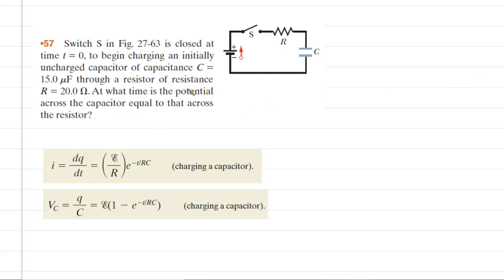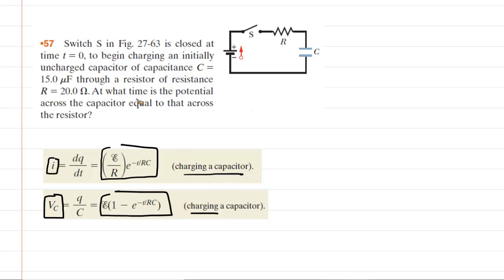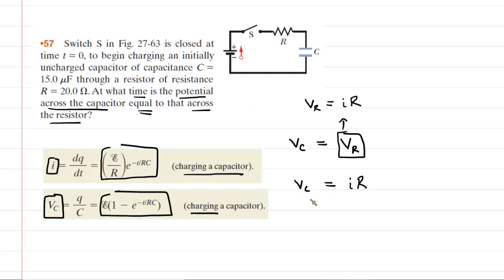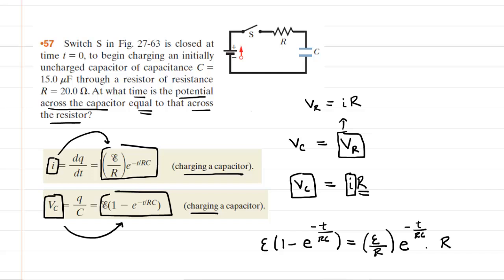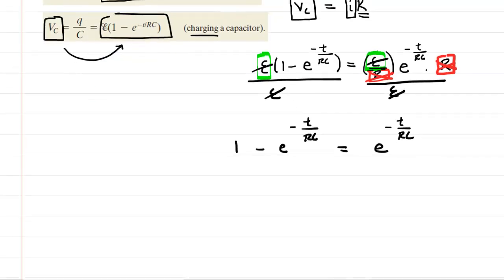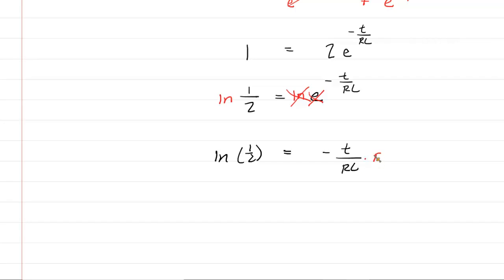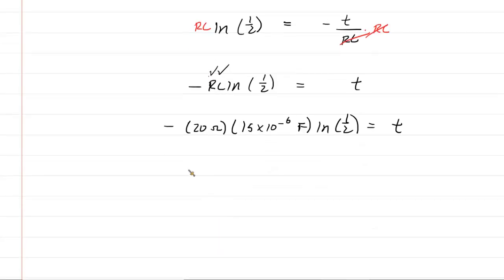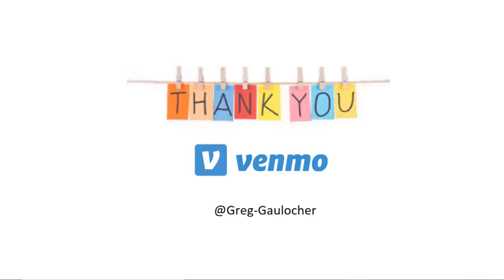Switch s is closed at time t=0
Switch S in the figure is closed at time t = 0, to begin charging an initially uncharged capacitor of capacitance C = 15.0 uF through a resistor of resistance R = 20.0 ohms. At what time is the potential across the capacitor equal to that across the resistor?